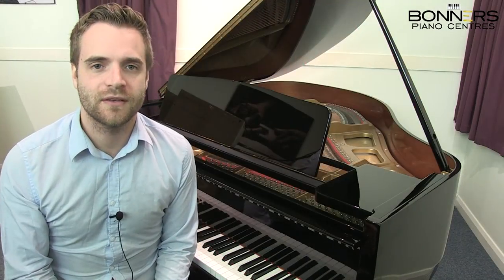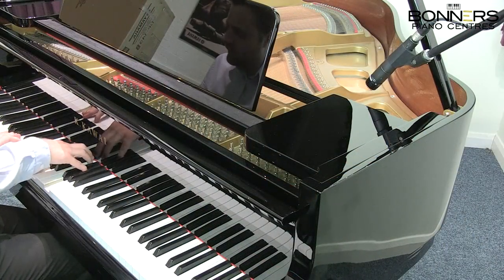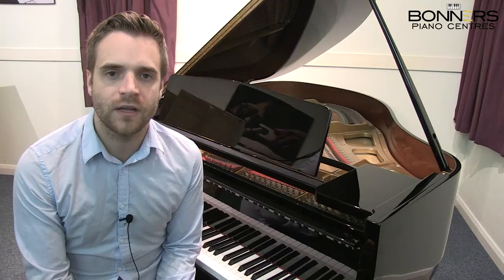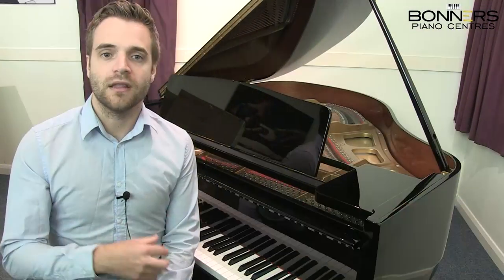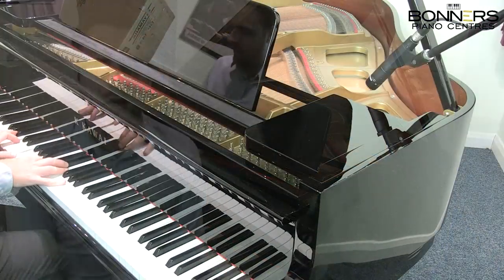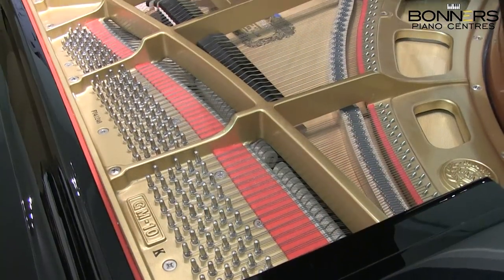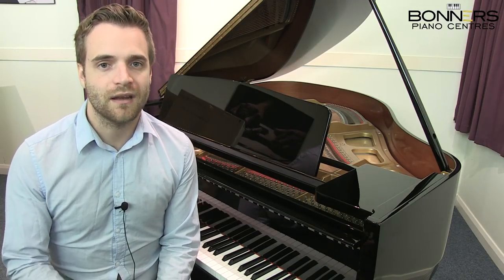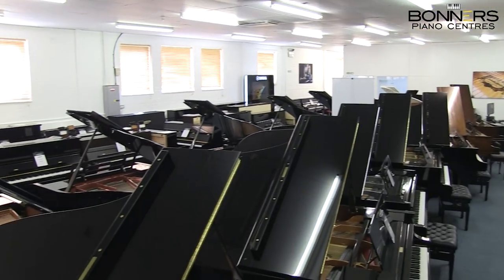Kawai GM 10K Grand Piano for Sale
2009 Kawai GM-10K Grand Piano Overview